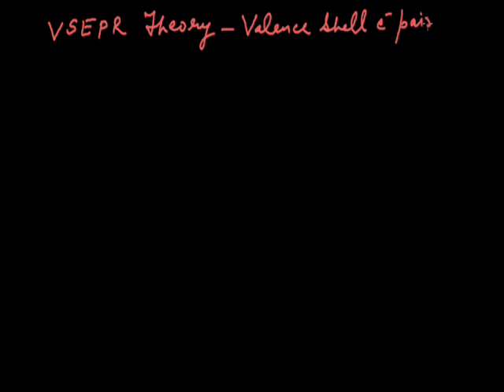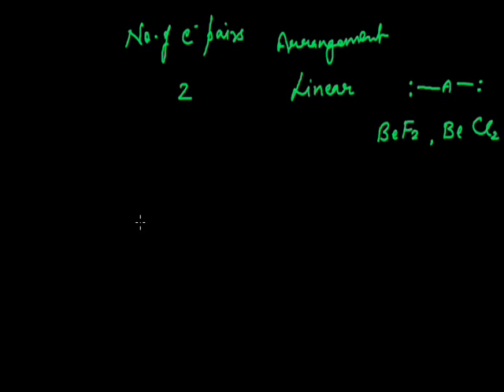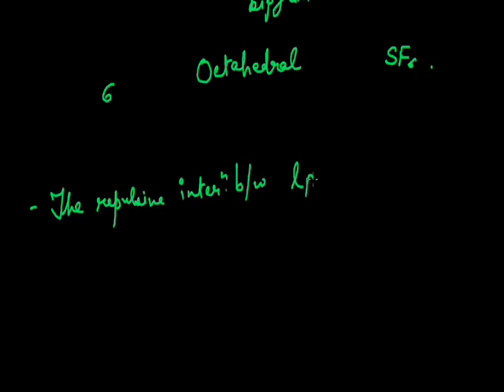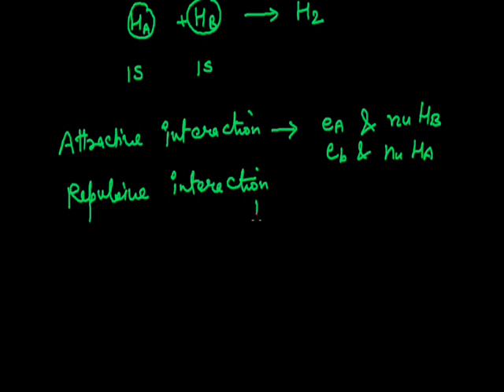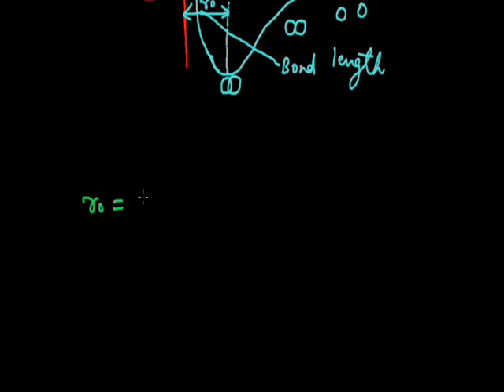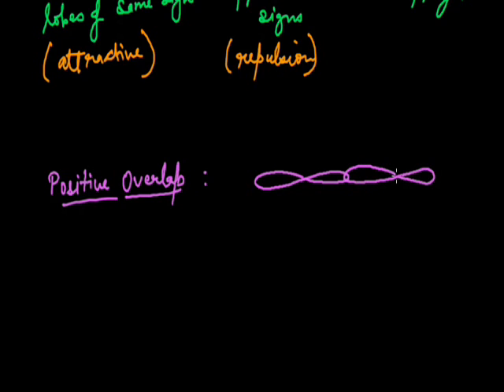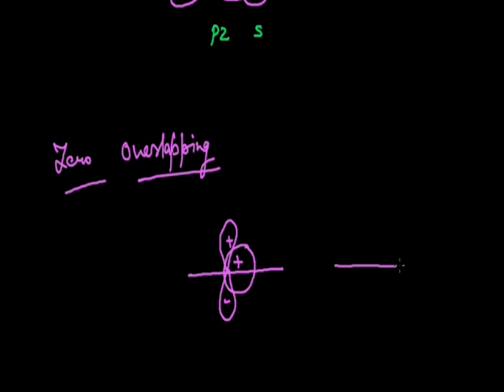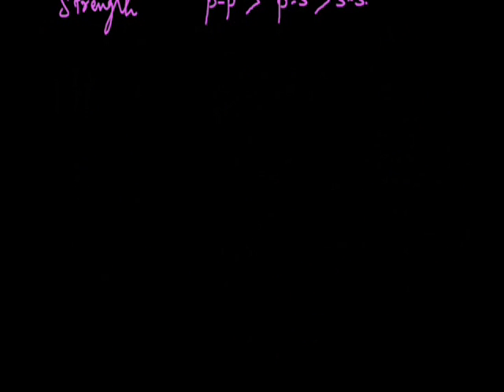Chemical Bonding 003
VSEPR theory, VBT, Types of overlapping, nature of bonds grade xi